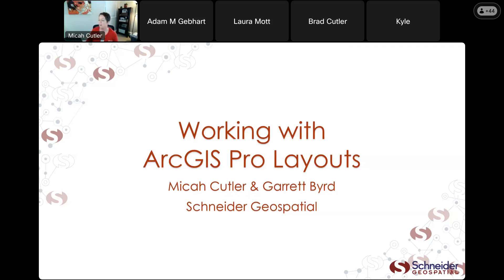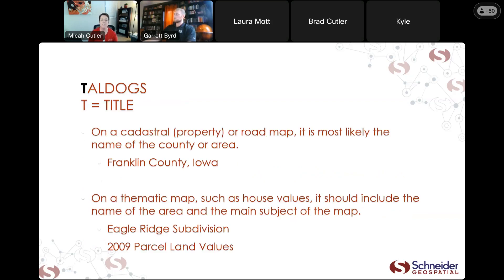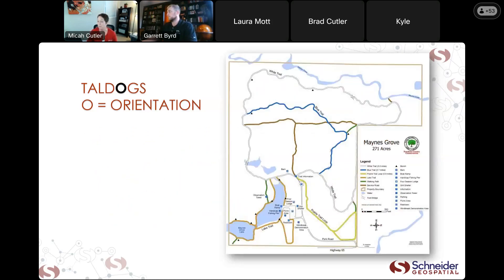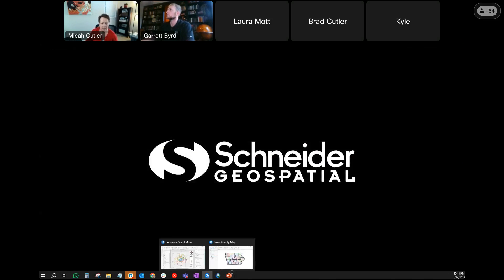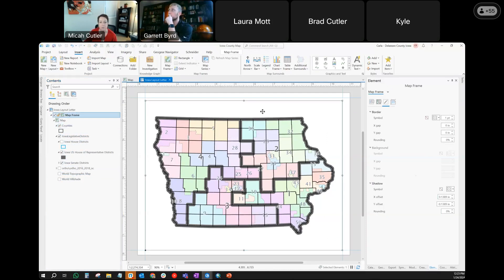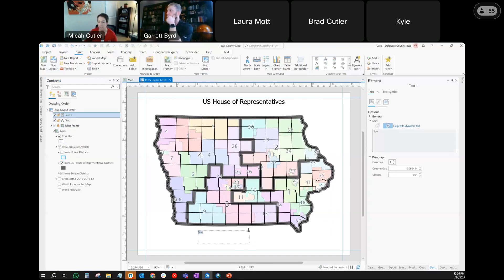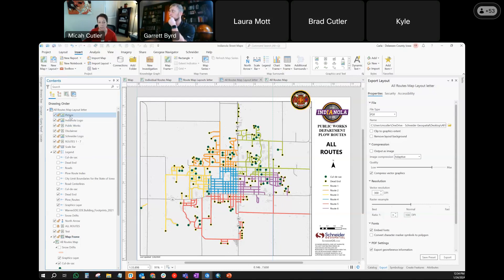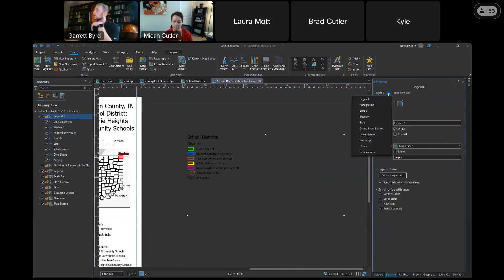January 2024 Lunch and Learn: Working with Layouts in ArcGIS Pro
Garrett Byrd and Micah Cutler with Schneider Geospatial discuss working with ArcGIS Pro layouts and elements that should be included in a layout.

This webinar is part of the Iowa Geographic Information Council Lunch & Learn webinar series that is held virtually every month.